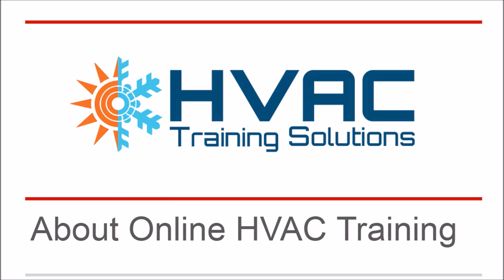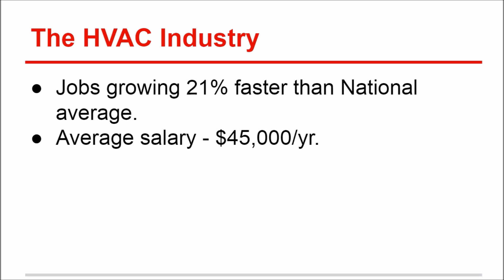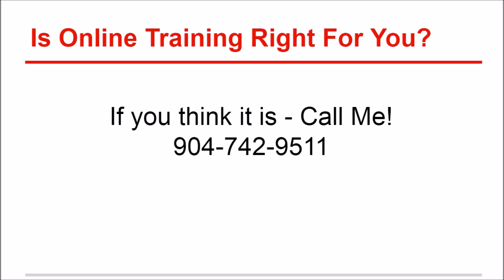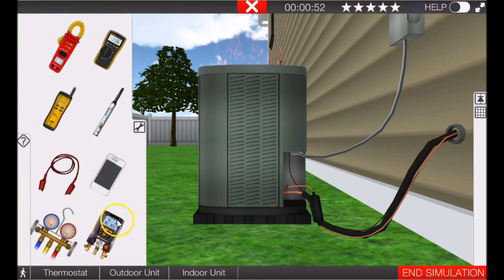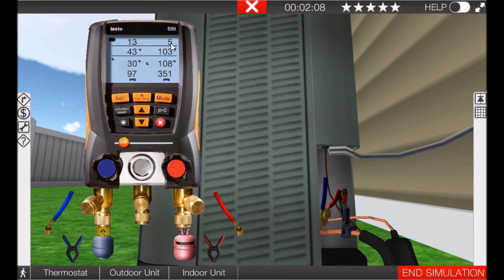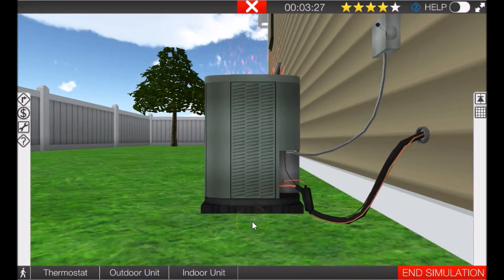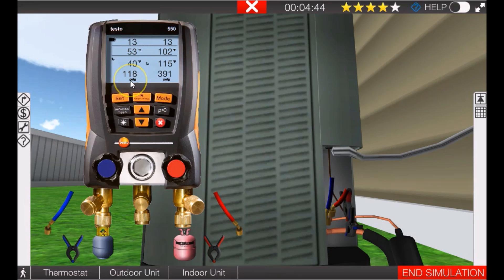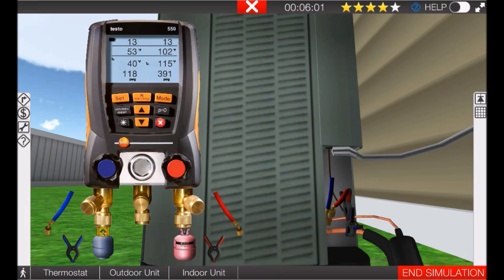HVAC Training - What a dirty filter does to HVAC system performance.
How does a dirty filter effect HVAC system performance? In this video you will see what happens to AC system pressures, temperatures, superheat and subcooling.